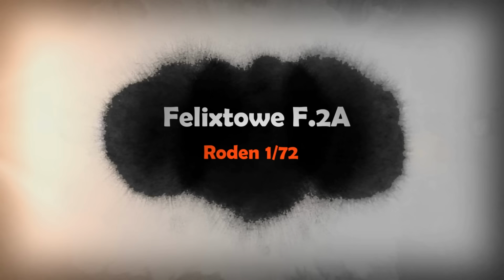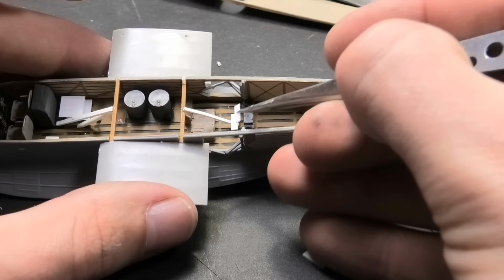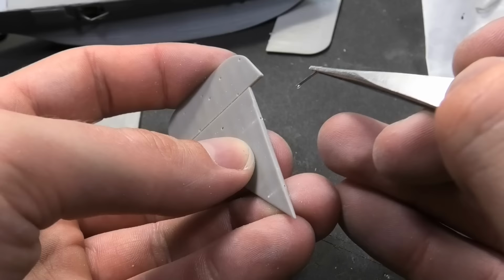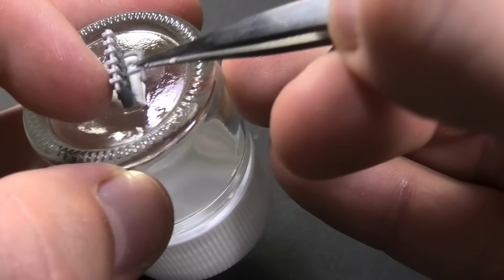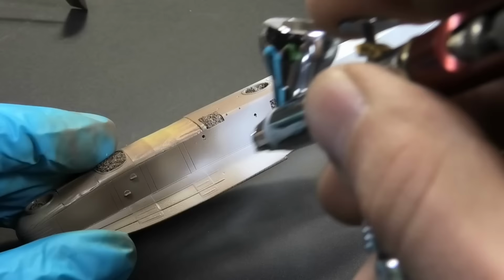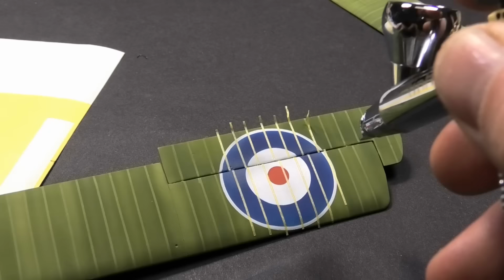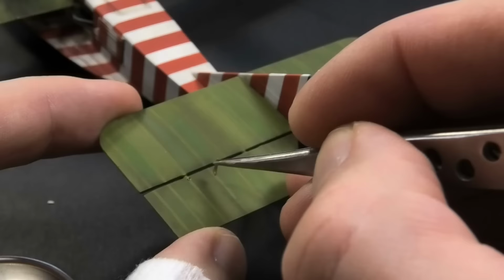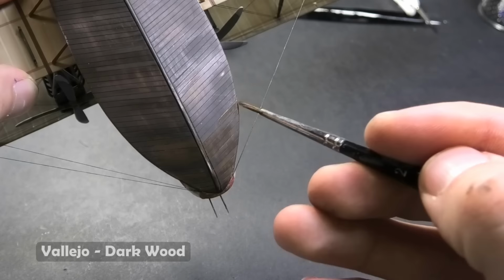WW I Felixstowe F.2A - Roden 1/72 - Aircraft Model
3D upgrade parts - felixstowe trolley

David Damek

Tools, Paints - Patreons
Spraying Masks - Omask
Lewis machine guns - Gaspatch Models

The Divine - Edgar Hopp
Hope and a Future - Edgar Hopp
Twinkle of the Lights - Johannes Bornlof
Secrets and Lies - David Celeste
Follow the Falcon - David Celeste
Sphinx - David Celeste
Reading Through Closed Books - David Celeste
Our Deepest Secrets - Johannes Bornlof
Hunger, Thirst - Johannes Bornlof
Hail Mary - Edgar Hopp